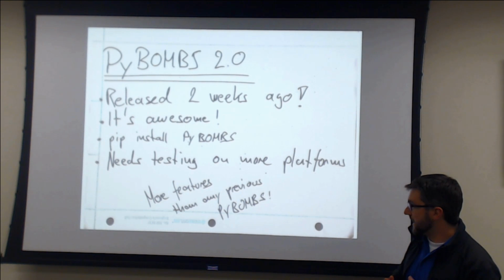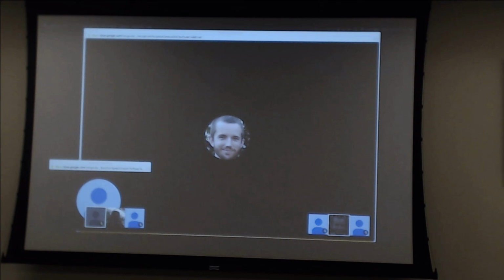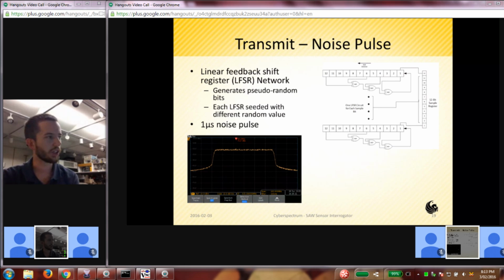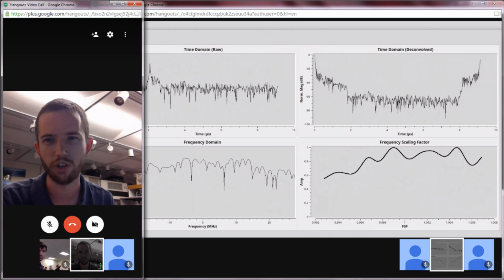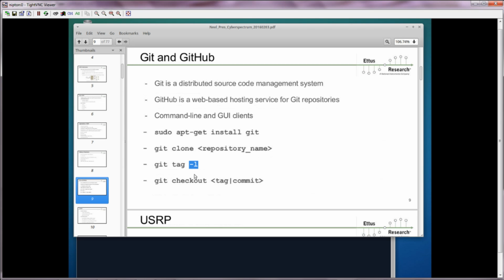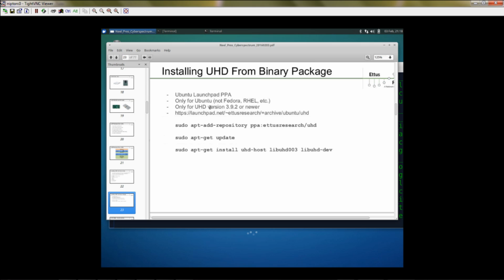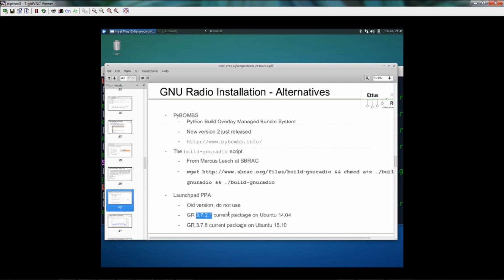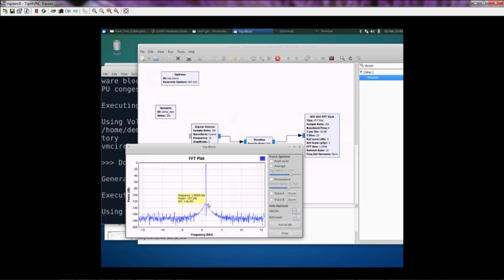Cyberspectrum: Bay Area Software Defined Radio #13 (Feb 2016)